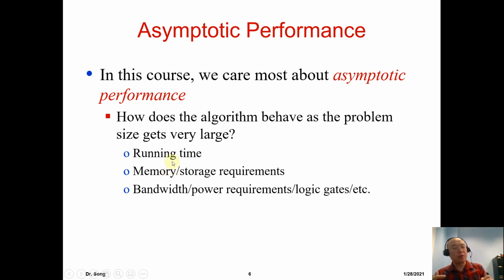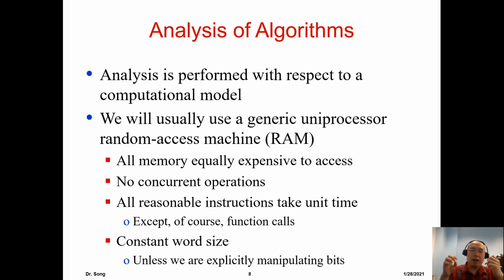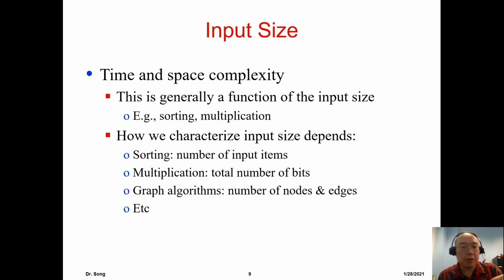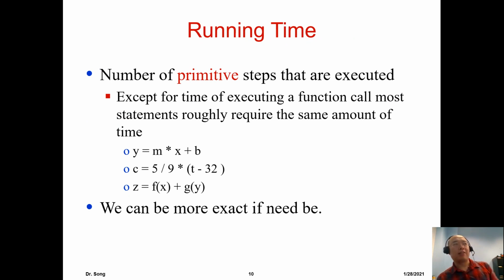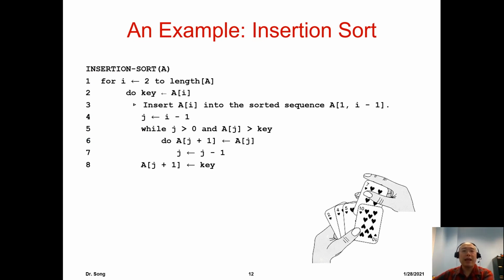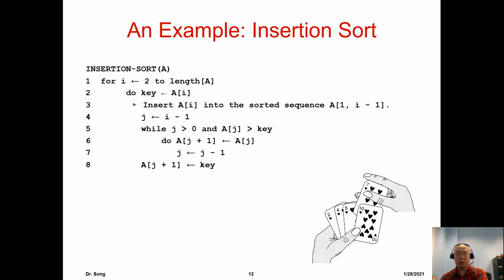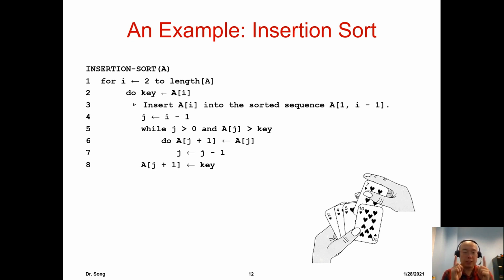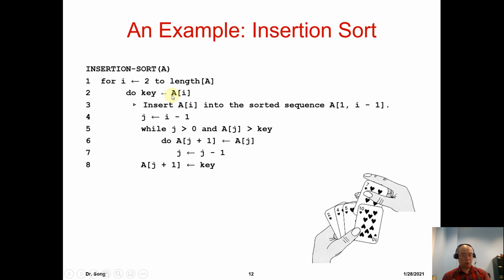03-2 Intro to complexity analysis